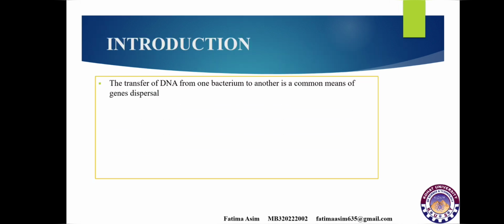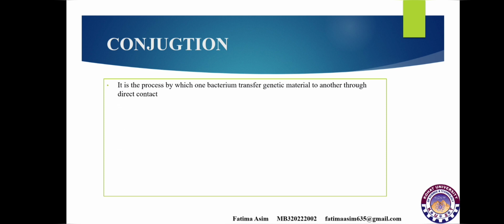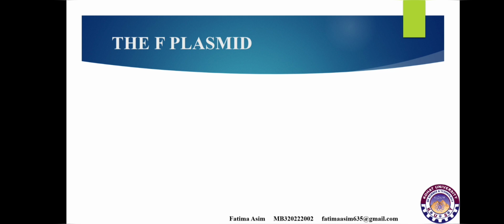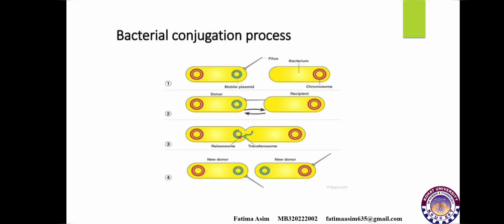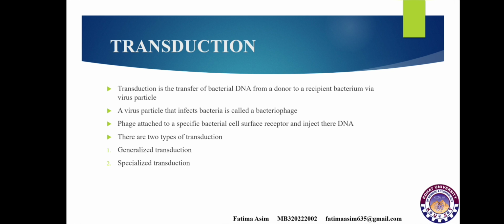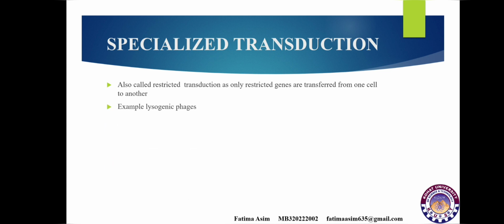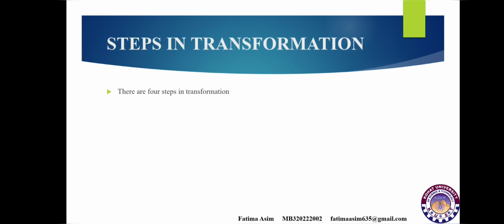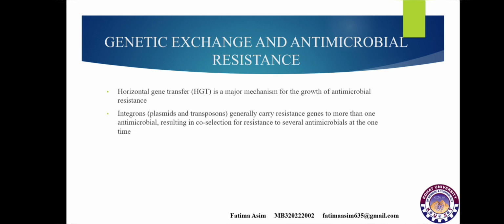Bacterial genetic exchange MB320222002، by Fatima Asim. MPhil Microbiology